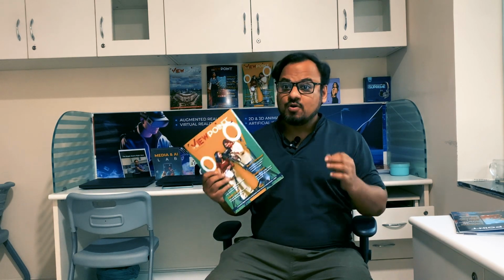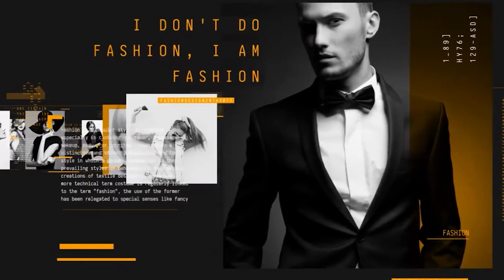Designing a Professional Digital Magazine: Tips and Tricks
Learn how to create a stunning digital magazine layout and design using Adobe InDesign and Photoshop. In this tutorial, we'll cover setting up the design, refining images, and creating eye-catching cover designs. Discover how to use object styles for uniformity, place text and pictures exactly where you want them, and even get creative with your arrangement. Join us as we explore the process of creating a professional digital magazine and get tips on how to work with your team to curate high-quality articles. DigitalMagazine DesignTutorial AdobeInDesign AdobePhotoshop MagazineDesign DesignInspiration"